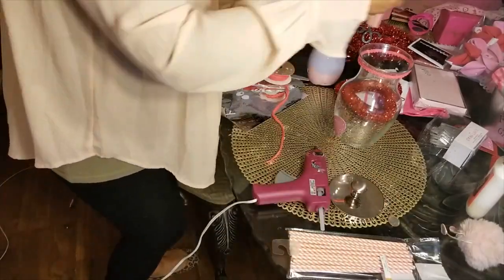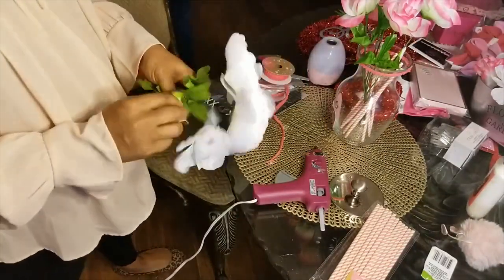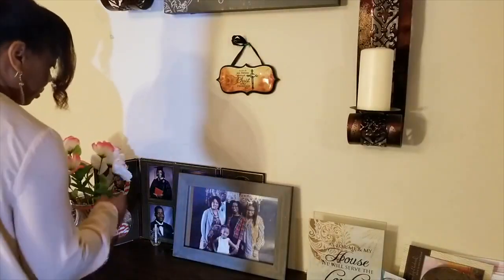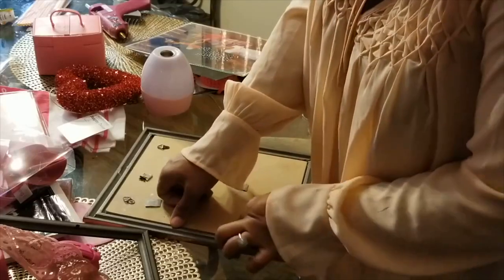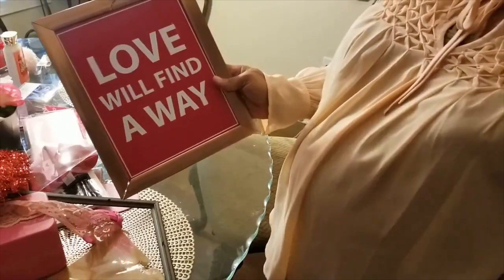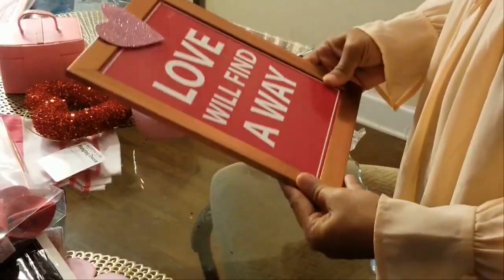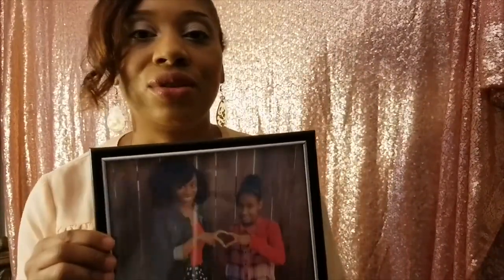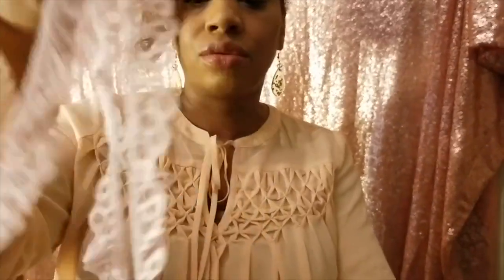VALENTINES DIY + HAUL + DECORATE WITH ME ON A BUDGET!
Hello! Welcome or welcome back to the Meet The Bratchers channel!

In today’s video, we will be doing a Valentines DIY, haul, and decorate with me! This will also be some valentines cleaning motivation! Also, our comments have been turning on and off lately, so we don’t know how that will last. But while they’re on, we would love to hear more from you guys! If you did, we would love to see some pictures of your decor on Instagram by tagging us in (@meet.the.bratchers). We hope that you guys enjoyed this video, and we’ll catch y’all next Wednesday! Peace and love!❤️

We are having a woman’s conference on February 22, 2020! In Fayetteville. We are super excited and would glad if you would join us! We will be having LADY JOY HILL to be our speaker! We will also be having a makeover raffle, where you or your friend get a chance to win a styled outfit, a hairstyle, and your makeup done! If you would like to become a vendor, click the same link as the tickets and raffle!

Click this link if you are interested into buying a ticket, buying raffle ticket, or being a vendor for the “Make Me Over Again Conference” click this link!⬇️

Chaniya and Chyna have formulated their own hair product! They launched on November 30th, so you can order our very first hair product “Meant To Be Styling Custard” by clicking this link!⬇️

    Our kiddos
-Chyna (22)
-Tyree (18)
-Chaniya (12)
-Chyloh (5)
-Baby Bratcher! (Due in May)

*”Our YouTube channel is inspired by the “LaBrant Fam”

                                                   Our story

Hello! We are The Bratchers!!!We are a family of six, Johnathan, Melissa, Chyna, Tyree, Chaniya, and Chyloh. We came all the way from Colorado, until God led our family to North Carolina. Now, why did he do that? Great question! He called us to lead and be a pastor family. It was a big jump to move across the country, but now we’re here! Years ago, we made this Youtube channel, but it wasn’t “Meet The Bratchers”, it was “His Abiding Presence”. We didn’t post much, so Youtube wasn’t going anywhere for us until July 2018. Chaniya found a passion for blogging and editing, so we got back on YouTube, and filmed a video about our 1st annual Christmas in July giveaway! Then, we started getting in the hang of it. Not only did we start making more videos, we changed our YouTube channel to Meet The Bratchers. So, are you ready to become apart of the Brat fam? Love y’all! ❤️